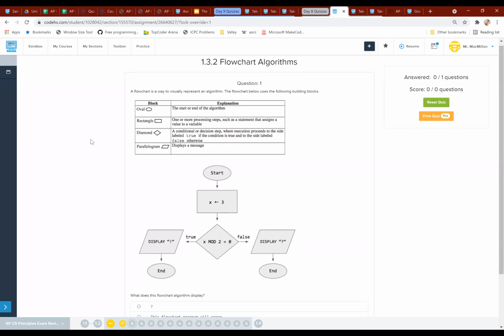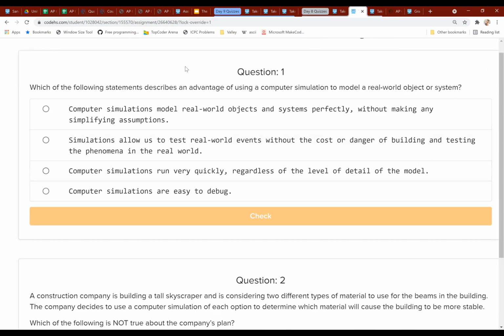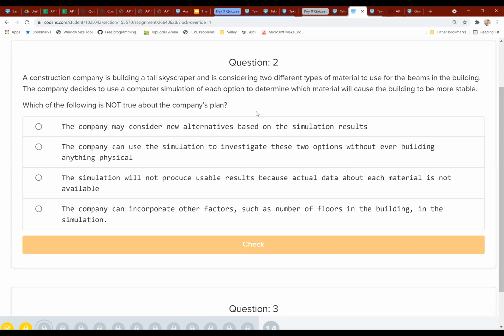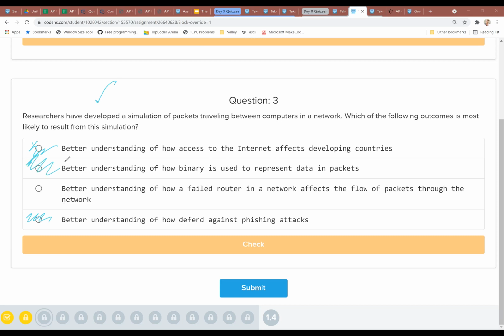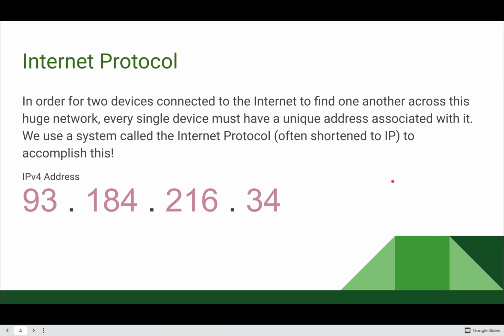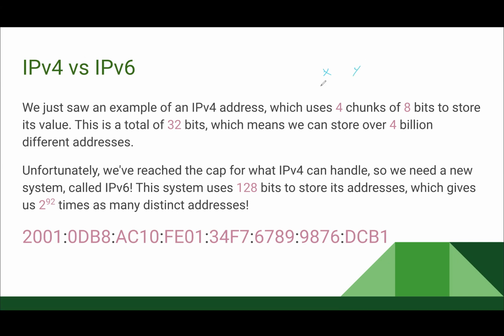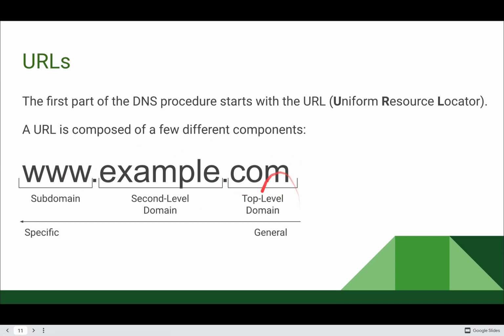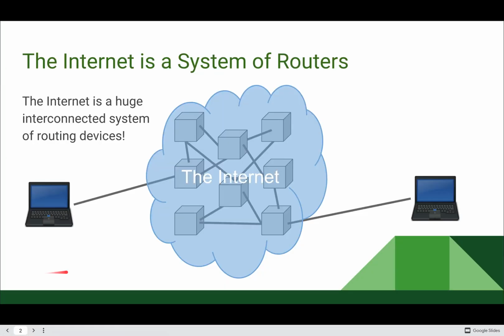AP CS P Exam Review Day 9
Session covered questions from the quizzes assigned the previous class period as well as a discussion of IP, DNS, and Routing.